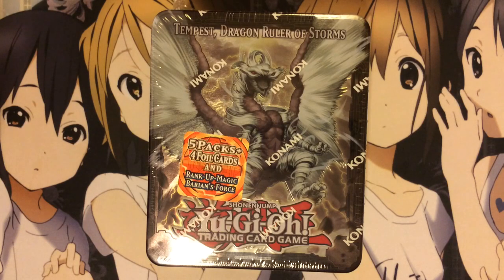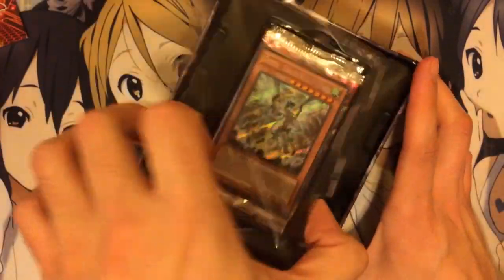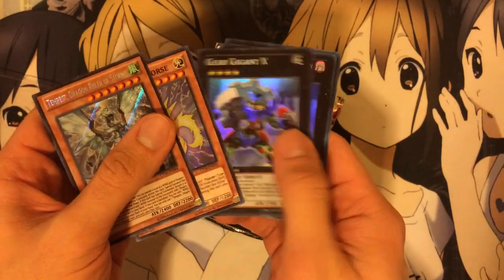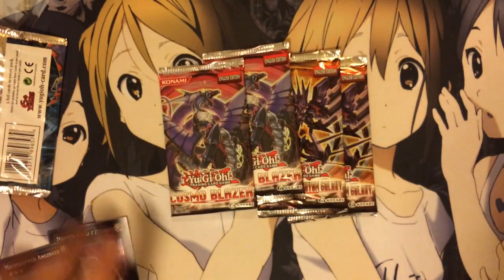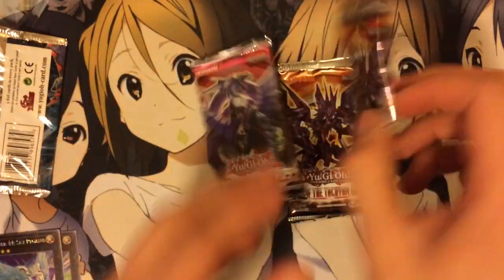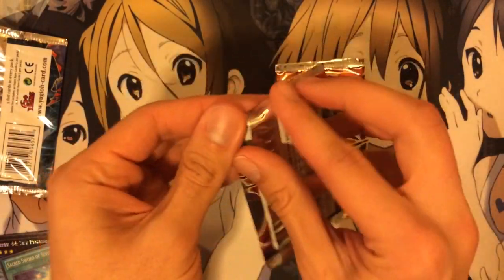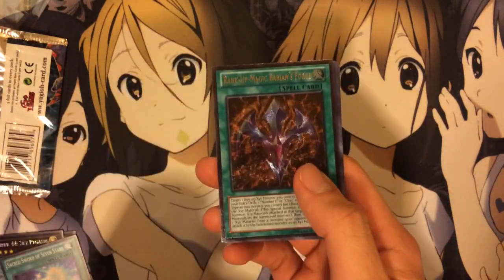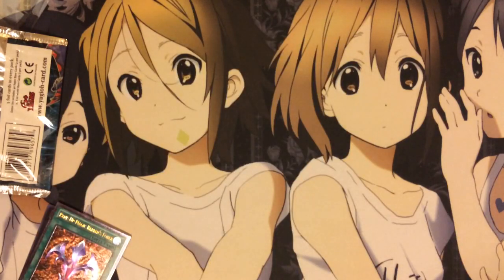Opening My Final Tempest Dragon Ruler of Storms Yugioh Tin